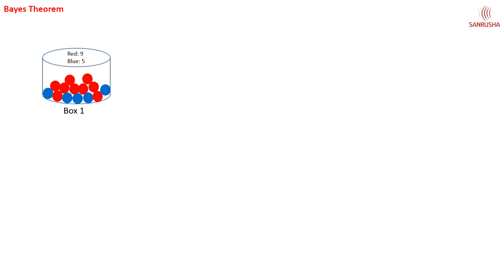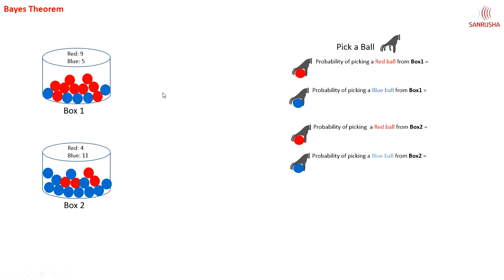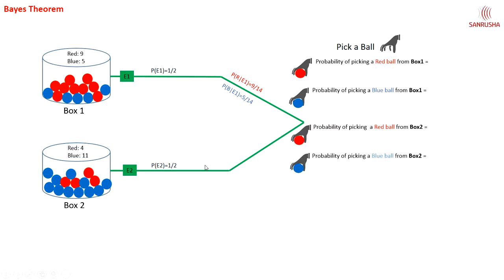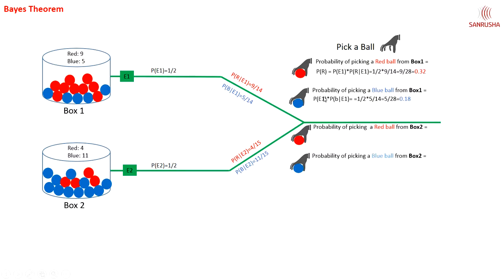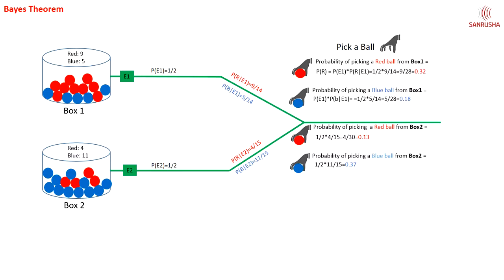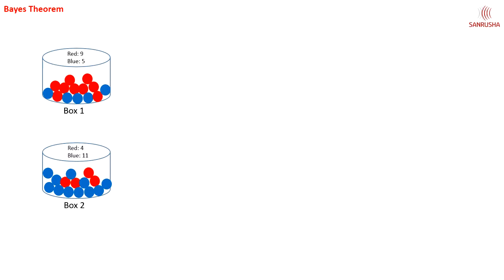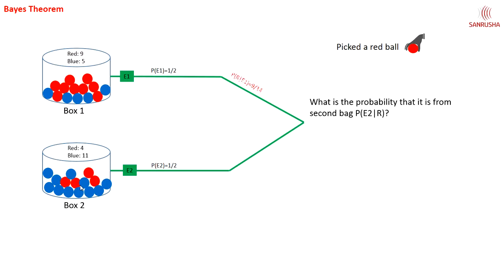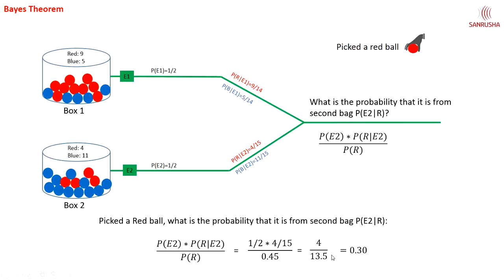Bayes Theorem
Learn about Probability and Bayes Theorem

Get the complete Machine Learning Course at